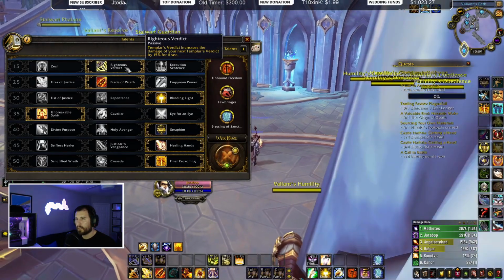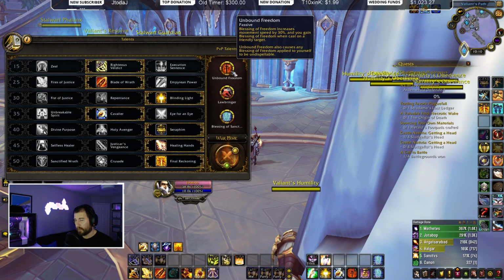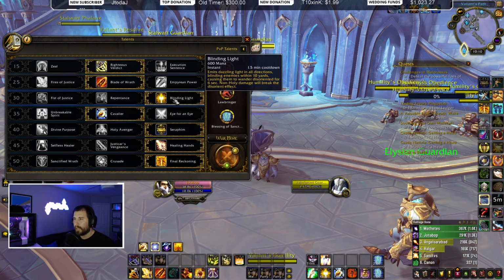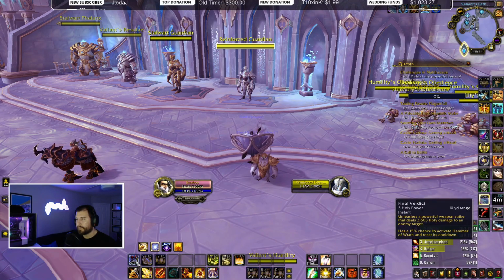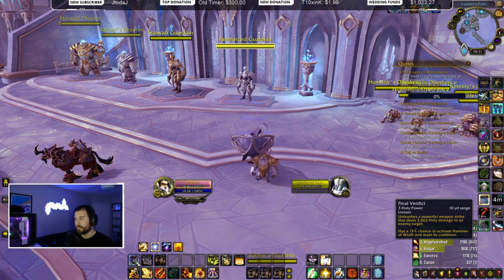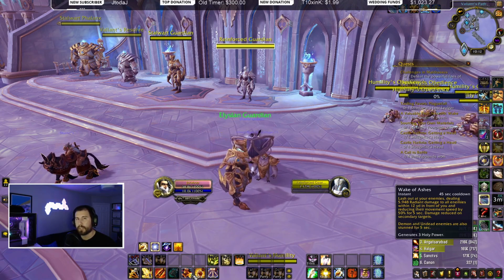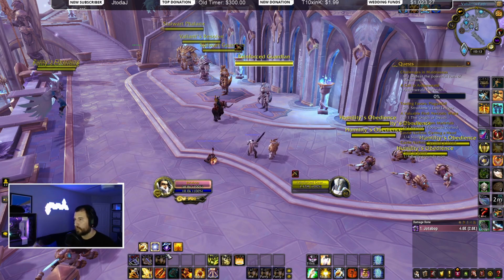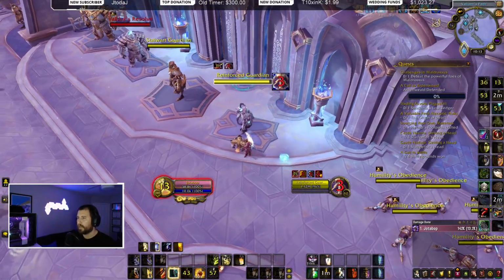WoW RET Paladin PVP vs Pikaboo?! (World of Warcraft Shadowlands)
Check out this RET Paladin Blind Trick I almost pulled of on Pikaboo!

Blue Mic Yeticaster (Video
Nanoleaf Rythm LED Panels (Video
Steelseries Arctis 7 Headset (Video
Razer Naga Trinity Mouse (Video
Razer Blackwidow Mechanical Keyboard
Razer Goliathus Mouse Mat (Video
Govee Lights LED Strips (Video
Samsung 970 Evo NVMe M.2 SSD (Video
APC Battery Back-UPS (Video
Netgear Nighthawk AC2350 Router (Video
G. Skill Ripjaws V Series (Video
Logitech c922 pro Webcam
Streaming Light
Asus VG248QE 24" Full HD 1920x1080 144Hz 1ms HDMI Gaming Monitor
Logitech Z623 400 Watt Home Speaker System, 2.1 Speaker System
UPLIFT Desk
Winsome Halifax Storage/Organization, 5 drawer, White

Streaming PC
Samsung 860 Evo SSD (Video
Case Fans (Video
NZXT Kraken X52 Liquid Cooler (Video
CPU Intel i7-7700k ( Video
Homall Executive Swivel Leather Gaming Chair (Video
Steelseries Mouse Pad QCK (Video
MSI GTX 1060 GPU (Video
iBUYPOWER BB903 (Video